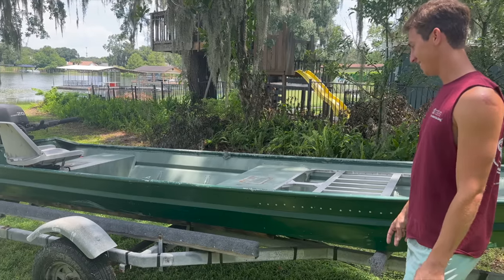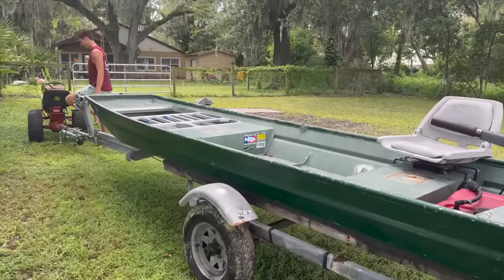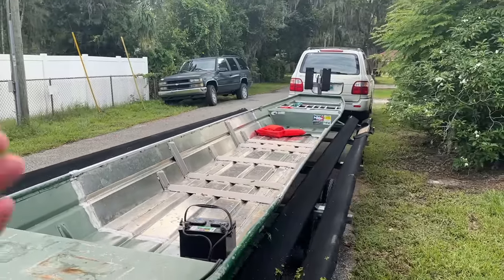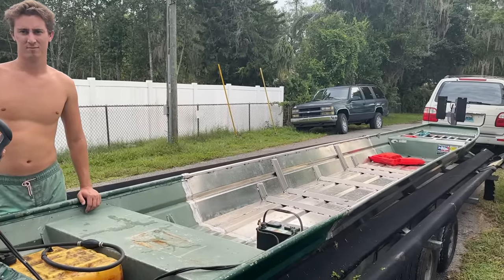We built the worlds Longest Jon Boat